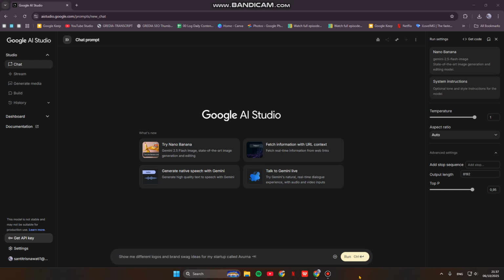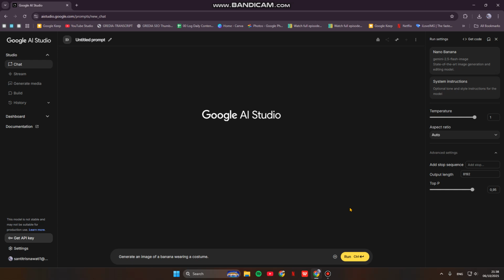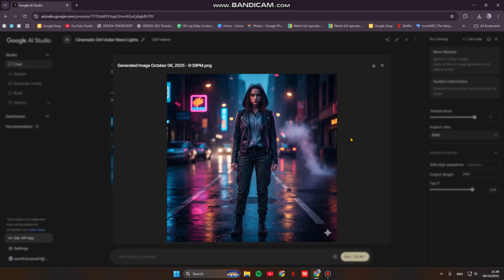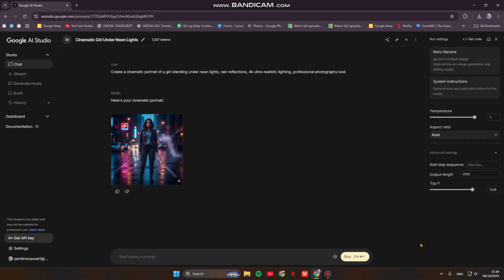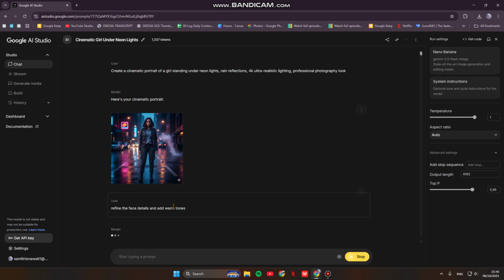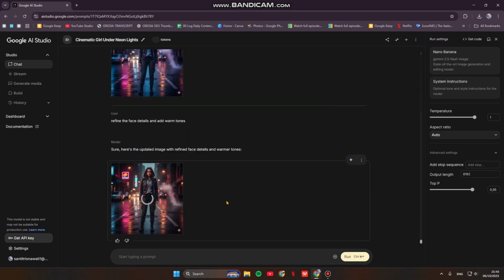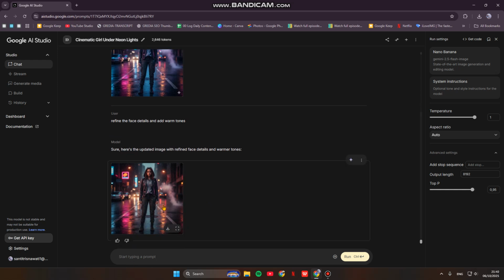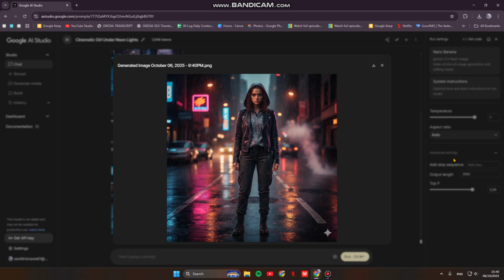Insane AI Image Trick - How to Use Google Gemini & Nano Banana for Hyper Realistic Photos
Turn your ideas into jaw-dropping AI photos with Nano Banana + Google Gemini! Learn the exact prompts and tweaks to make 4K cinematic portraits that look ultra real.

🎨 Step-by-step tutorial to create realistic AI portraits
⚡ Tips to refine lighting, style, and facial details like a pro
📸 Unlock Gemini’s secret tools for consistent, stunning results
💡 Includes creative prompt examples and editing workflow
🔥 Perfect for artists, creators, and AI enthusiasts